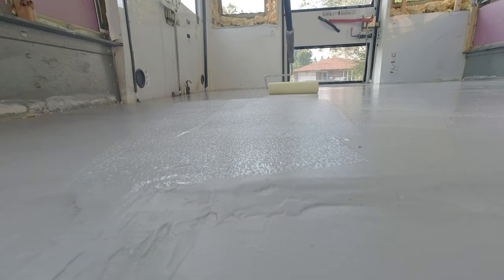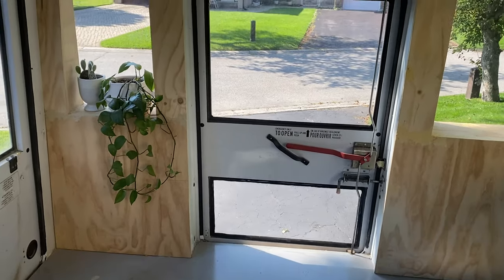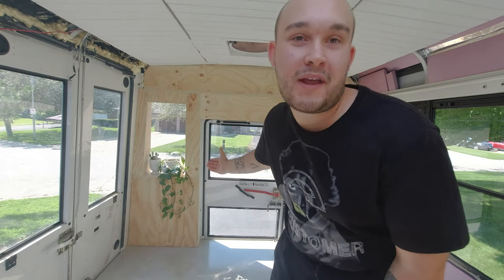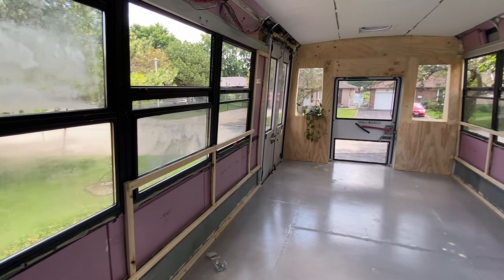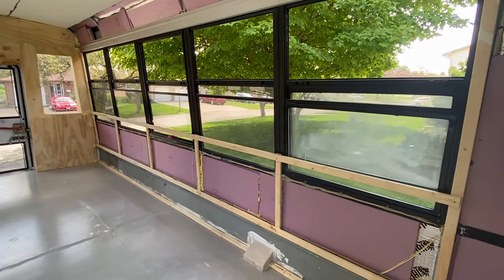WE HAVE WALLS | Ep 6 School Bus Conversion - Framing and Installing Skoolie Walls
In this episode of the school bus conversion we are tackling the walls of the skoolie!

From framing to installing, this episode covers every step of the build. Let me know how the walls went in your bus! Did you delete any windows for the layout in your build?

0:00 Intro
1:08 Prep Work
1:32 Framing Back Windows
2:37 Installing Back Wall
6:40 Framing Side Walls
10:04  Painting Windows (Black Out)
11:32 Installing Side Walls
13:21 Farewell

Many more beautiful things to come!

All my love and light,
Connor

Title Song: Royals by Nu Alkemi$t
DCU7T5DCOOBYRYXK